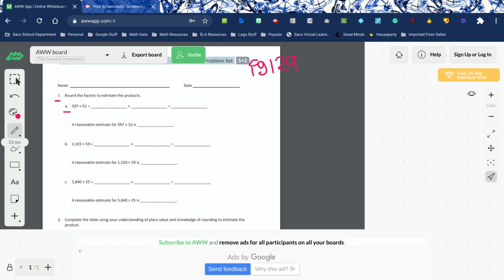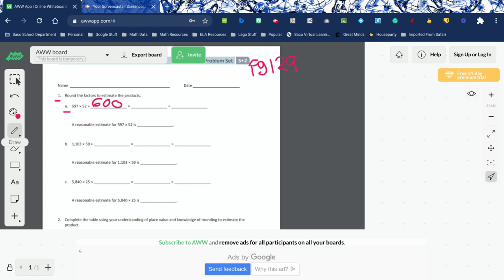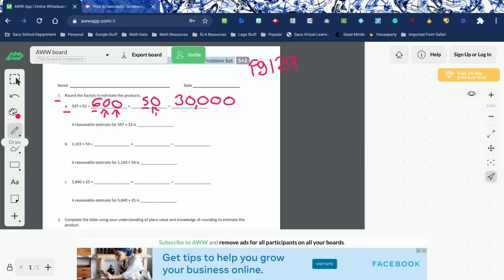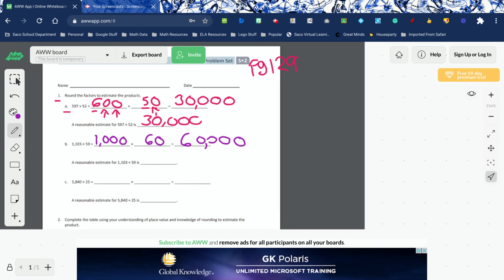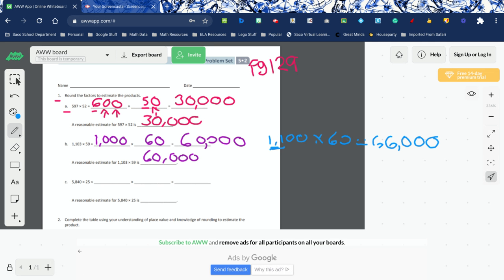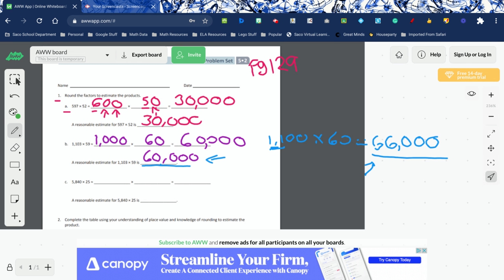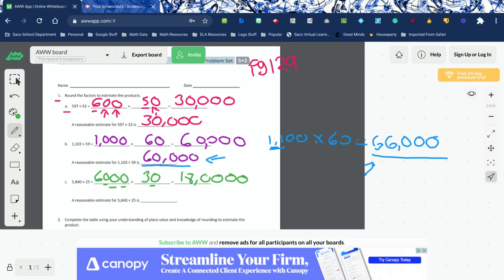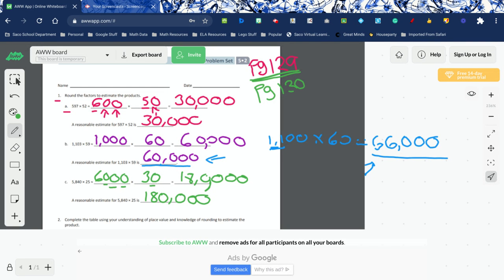G5 M2 L2